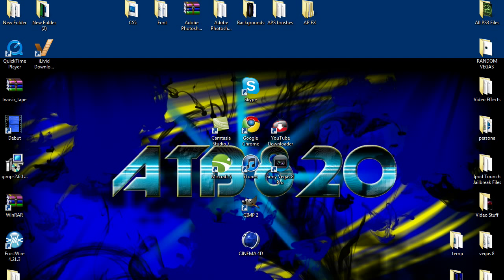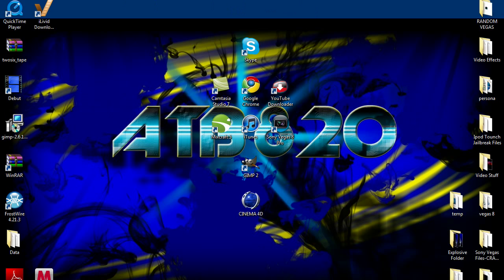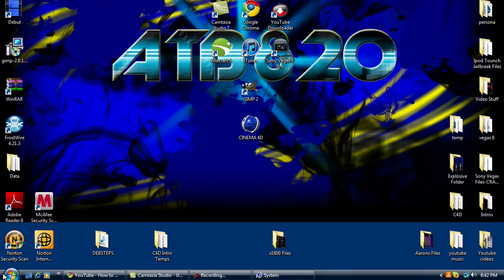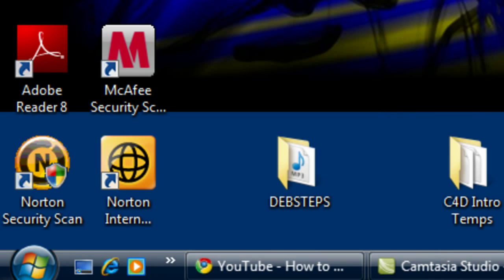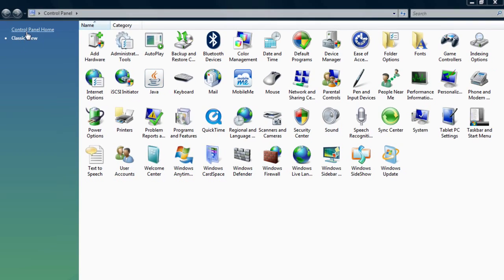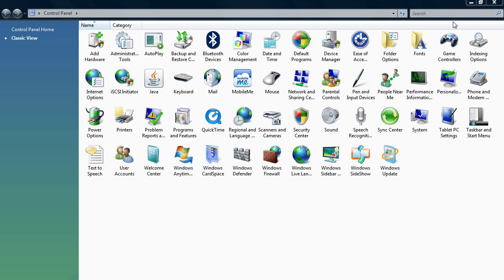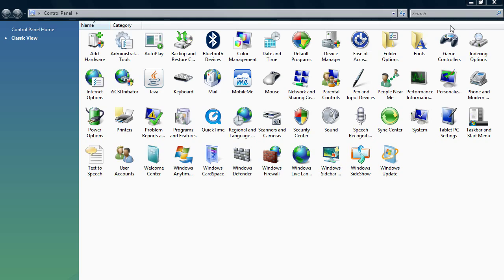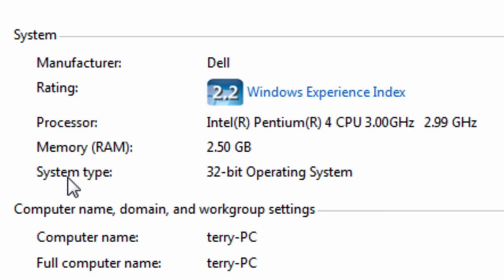How to Find out if your computer is 64-bit or 32-bit